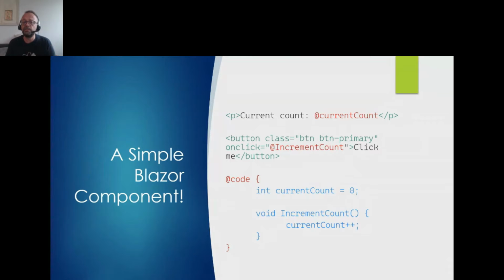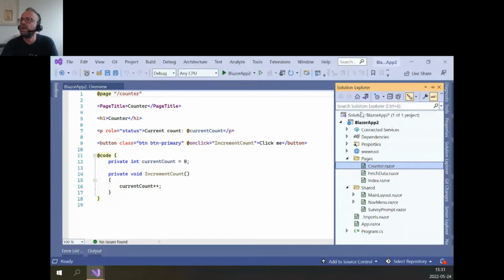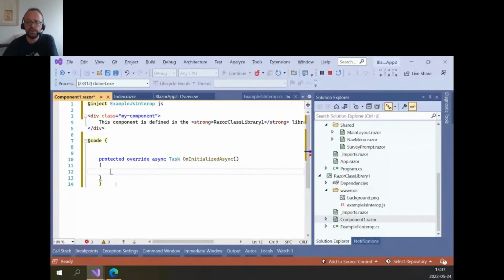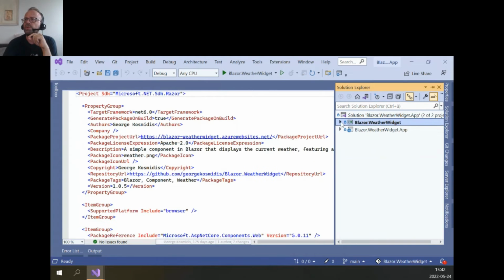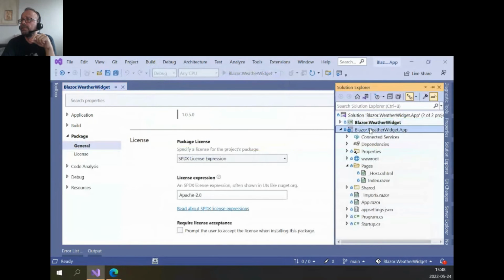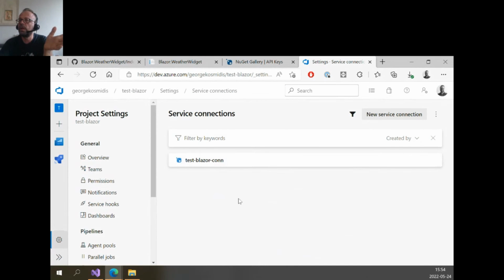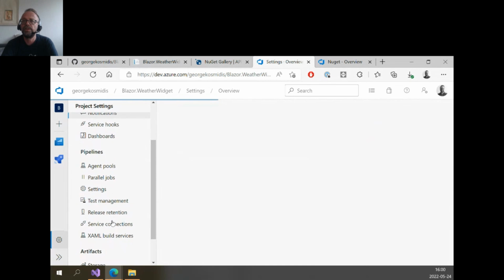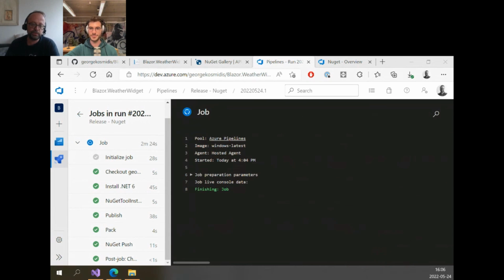Create and Publish a Blazor Component as Nuget Package by George Kosmidis